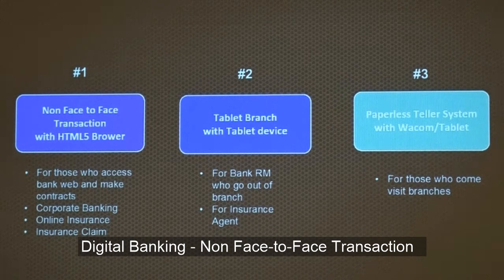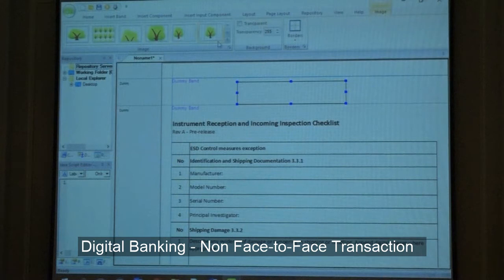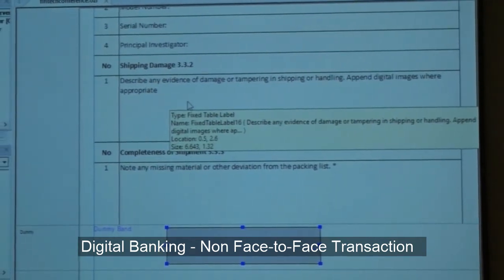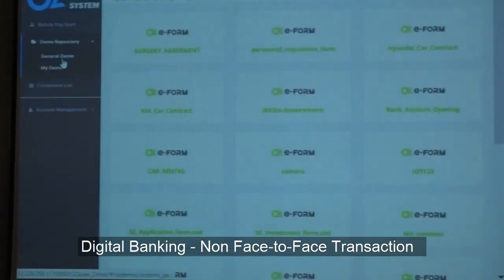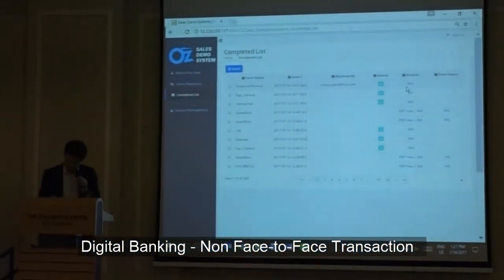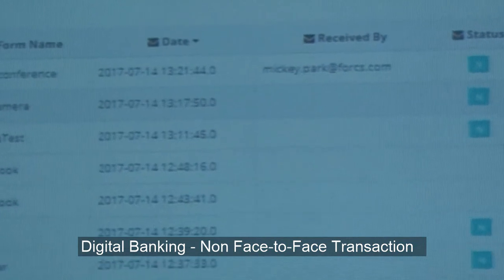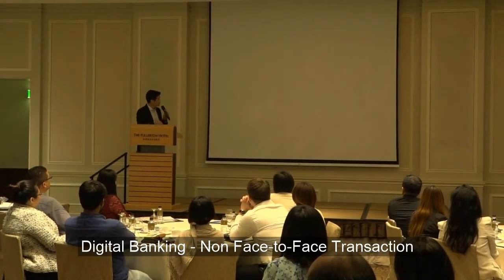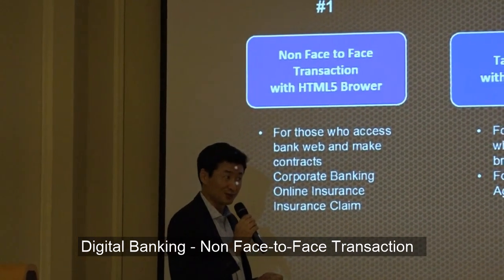How to Promote Non-Face-to-Face Transaction with FORCS Quicklink e-Form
Customers like you and I would think it is too time-consuming filling up forms physically. We totally understand that! This unfortunately happens a lot in banks. In this presentation, Mickey Park VP of FORCS demonstrates how businesses can promote non face-to-face transactions with FORCS Quicklink e-Form.

This demo took place at The Fullerton Hotel Singapore during FORCS FinTech Conference in 2017.